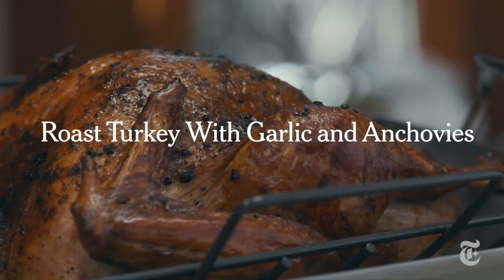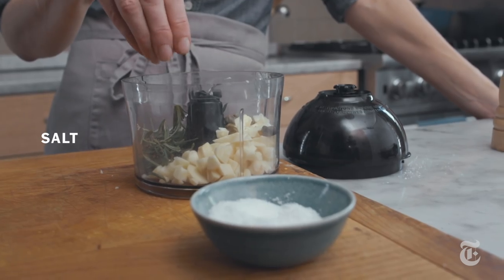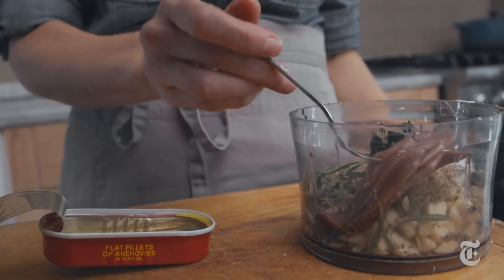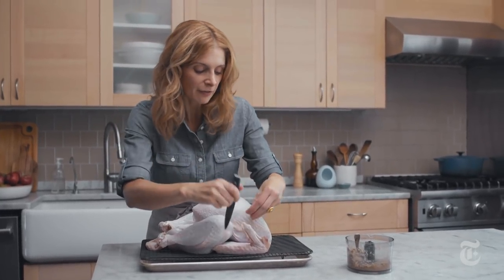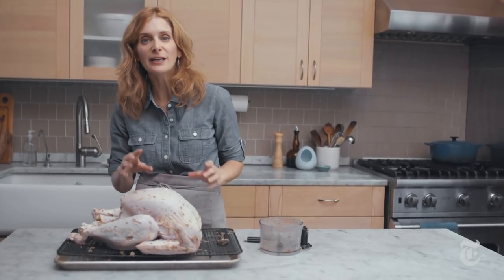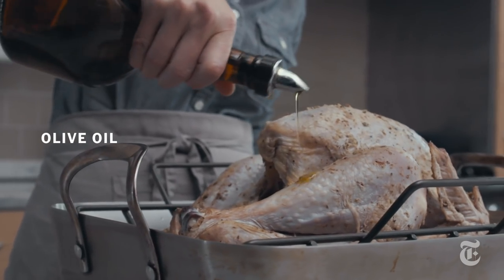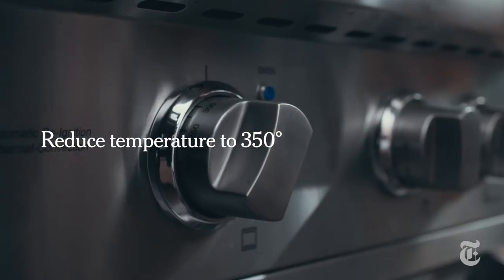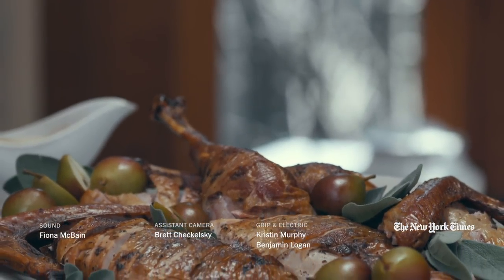Roast Turkey With Garlic and Anchovies | NYT - A Melissa Clark Thanksgiving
Melissa Clark is roasting her Thanksgiving turkey with garlic and anchovies — a tribute to her late father, who loved cooking the turkey.